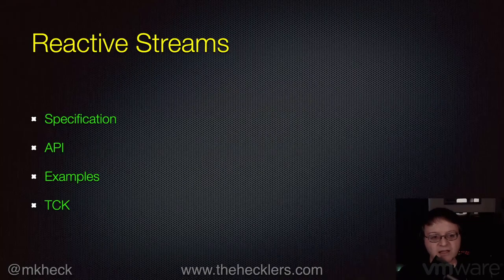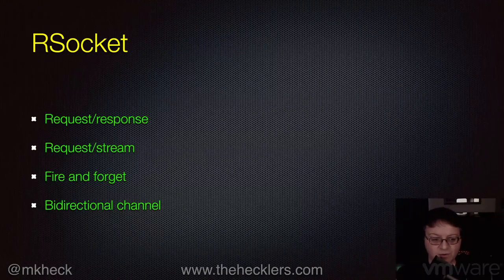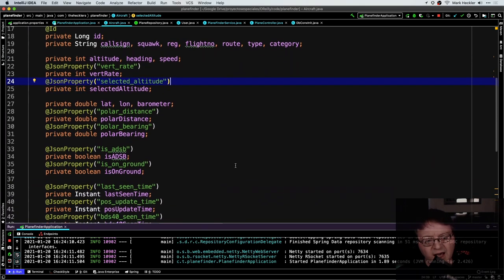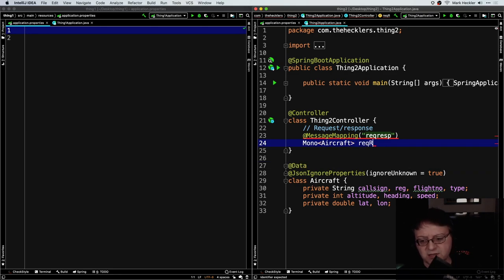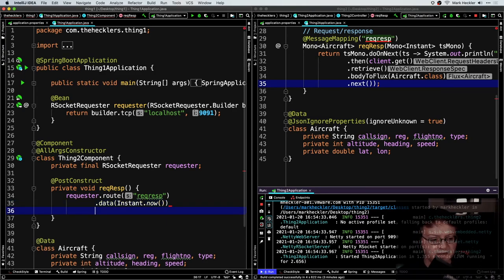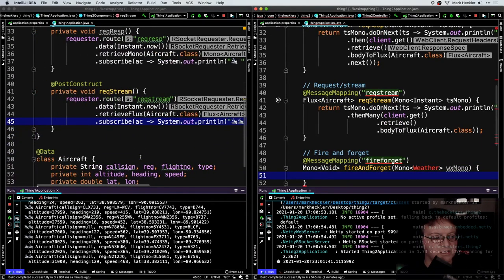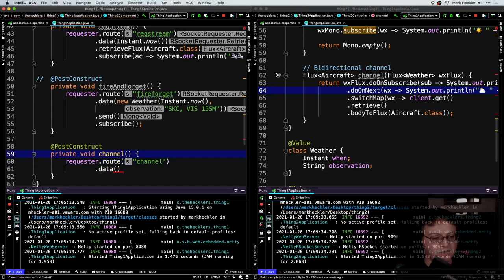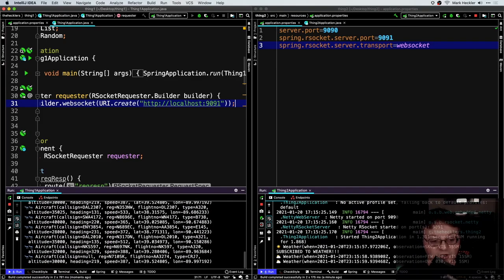Devnexus 2021 Mark Heckler RSocket + Spring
Abstract
Combining Spring Boot with RSocket gives you the fastest, most developer-friendly way to explore and exploit your reactive superpowers and maximize your distributed system’s performance, flexibility, resilience, and scalability. Come to this session for a full throttle, live-coding adventure introducing Spring Boot RSocket mechanisms & models and showing how to put them to work for you. All examples will be coded live & in real-time!

Mark Heckler
Mark Heckler is a Professional Problem Solver and Spring Developer & Advocate at VMware, conference speaker, published author, & Java Champion focusing upon developing innovative production-ready software at velocity for the Cloud. He has worked with key players in the manufacturing, retail, medical, scientific, telecom, and financial industries and various public sector organizations to develop and deliver critical capabilities on time and on budget. Mark is an open source contributor and author/curator of a developer-focused blog